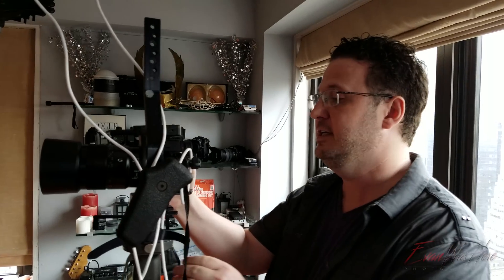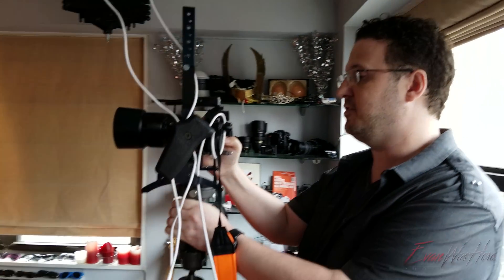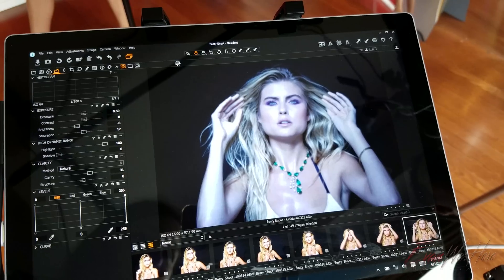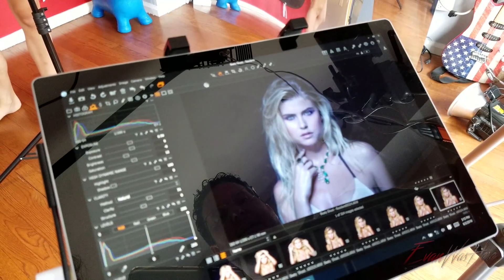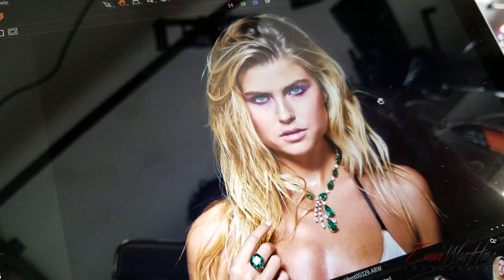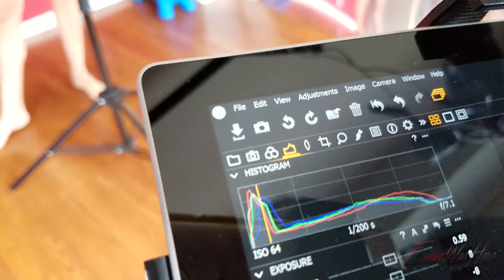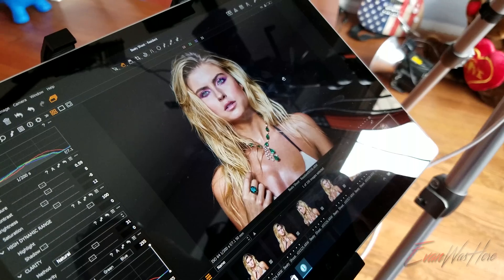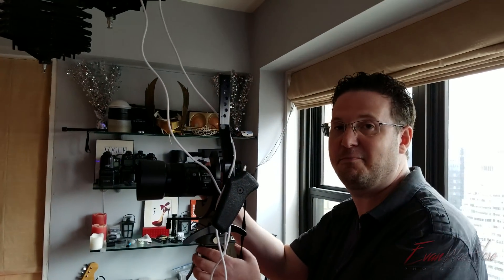Tethering the a7RII (and any DSLR) with the Microsoft Surface Pro 4 (4K video)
Tethering my Sony a7RII to the Microsoft Surface Pro 4 tablet for a beauty shoot that will be a 8 page spread in July's issue of Resident Magazine.  What is great about this, is that the client (the magazine) can see quick results from my camera.  Even better, since I am using Capture One software, the settings are automatically applied to every photo coming in (that's the part I jumbled up in my narration), so the client won't just see a RAW photo, but an almost finished version.  Capture One is my primary for light and colors.  I then use Photoshop for all other editing after.

This is great for working in the field, where you really need to see if your focus is on point, or if there is an object in the photo that you just can't see in your viewfinder.  What is impressive, is that each shot I am taking with the Sony camera is 42 megapixels uncompressed, which equals 80MBs each.  The Surface tablet keeps up nicely and shows each image quickly.  It's really quite revolutionary.

The 15 foot USB cable

The MS Surface Pro 4 can be purchased

This video was filmed by my assistant Kensey Jean.  I apologize about my narration.  I was also focusing on the shoot and we were already running late and I had 2 other models waiting for me to shoot them, but I was very determined to make this video that I had promised many people.